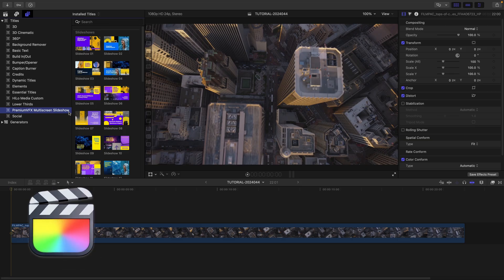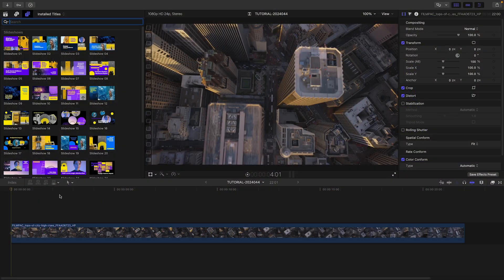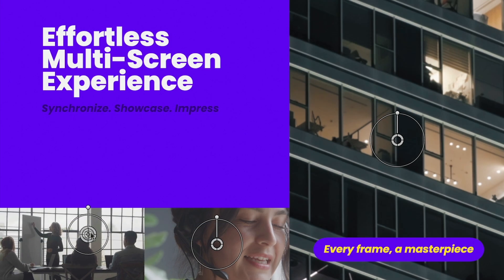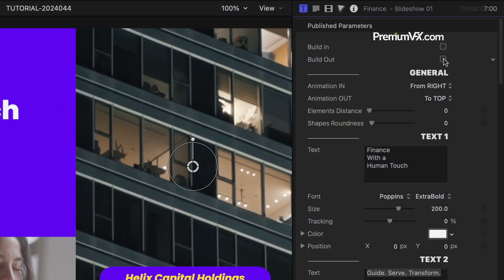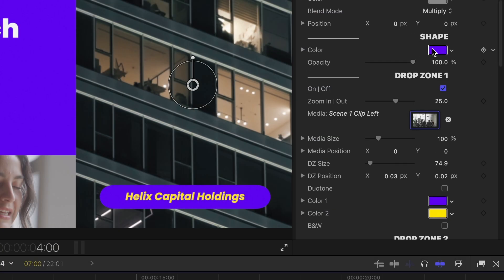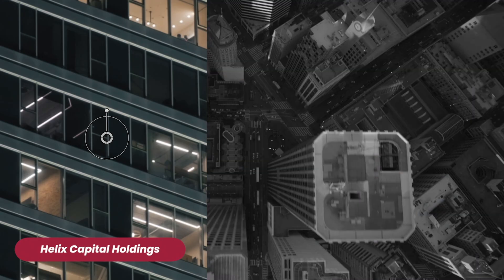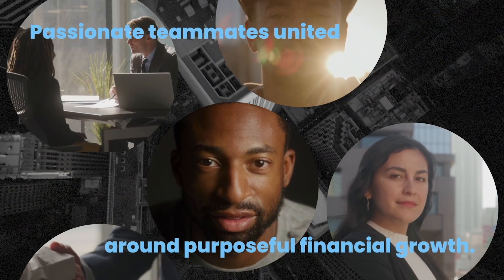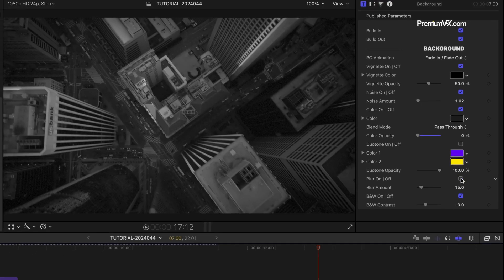First Look at Multiscreen Slideshow for Final Cut Pro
Ditch boring slideshows and elevate your presentation game with Multiscreen Slideshow—a sleek, professionally-designed template pack for Final Cut Pro.

Get 30 dynamic slideshow templates, each crafted to make your videos look clean, modern, and eye-catching. Easily customize drop zones, text, colors, shapes, and animation styles to match your brand or project needs.

Fine-tune every detail with intuitive on-screen controls. Add duotone, black-and-white, zoom, vignette, blur, or solid color effects to polish your look.

Whether you’re producing a corporate video, client pitch, or promo reel,  Multiscreen Slideshow gives you the tools to build professional-grade content—fast.

Use the included background template for seamless consistency across scenes.

Perfect for editors who want to stand out.

Create better videos today at FxFactory.com

CHAPTERS:
00:00 Intro
00:16 Final Cut Pro Tutorial
02:17 Tutorial Example 2
02:43 Background Effect Template
02:56 Final Examples
03:10 How to Download
03:17 Learn More!